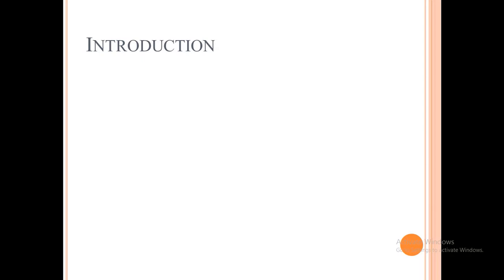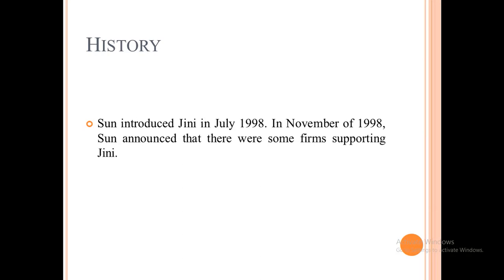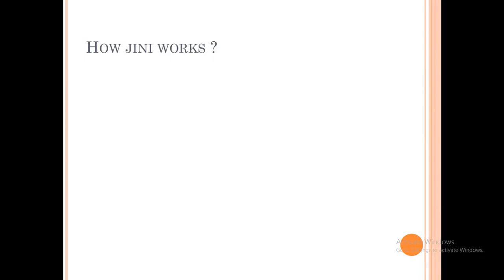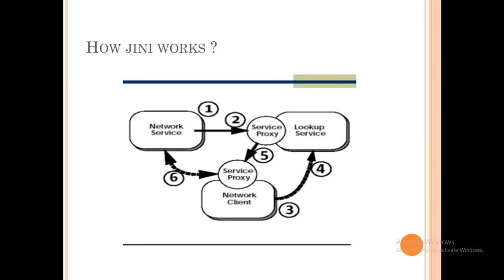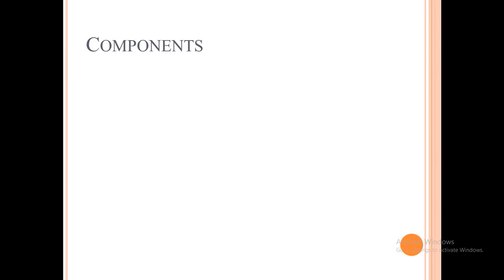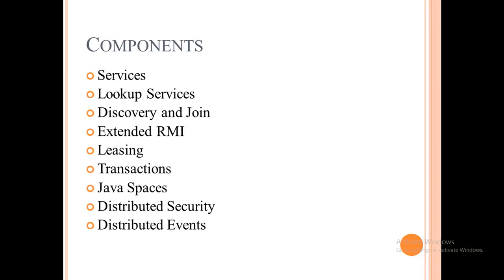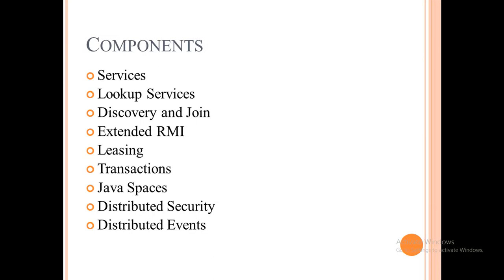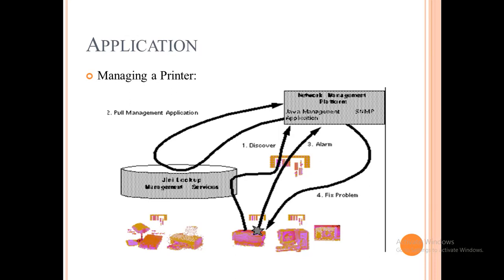What is Jini Technology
The videos introduction of jini technoloy in networking.its benifits,limitations ,goals and its working covered on this presentation.